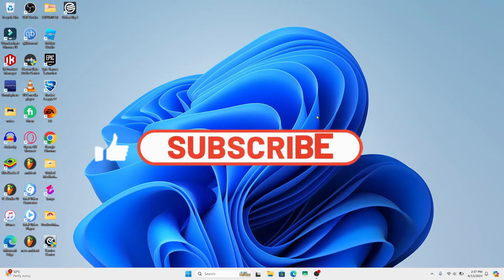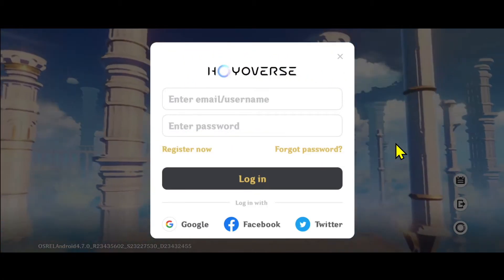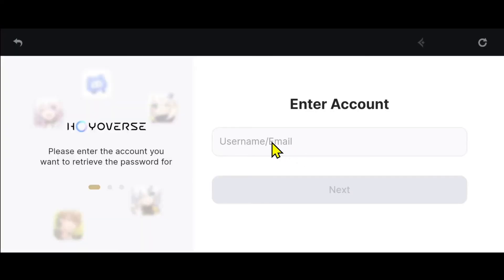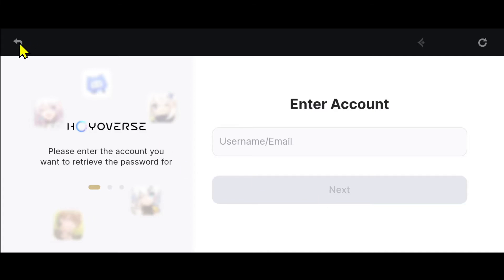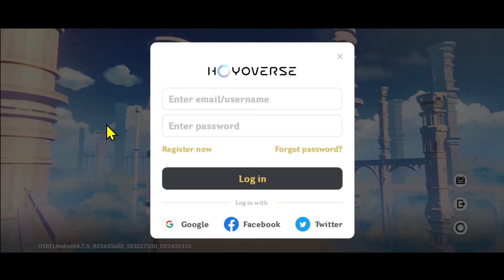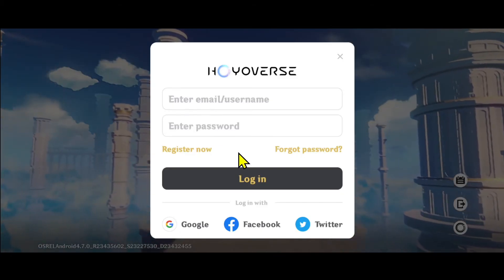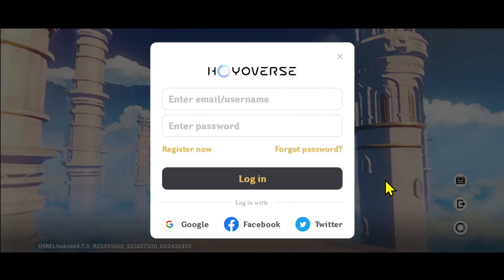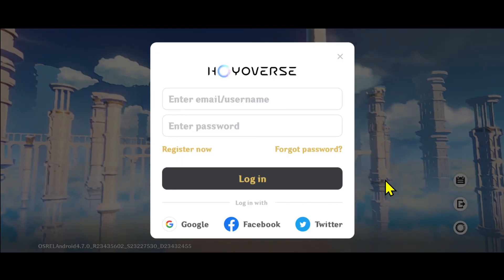How to Recover Your Password on Genshin Impact Game? 2024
In today's video, we'll walk you through the process of recovering your password on your Genshin Impact account. If you've forgotten your password or are having trouble accessing your account, our detailed guide will help you regain access quickly and easily.